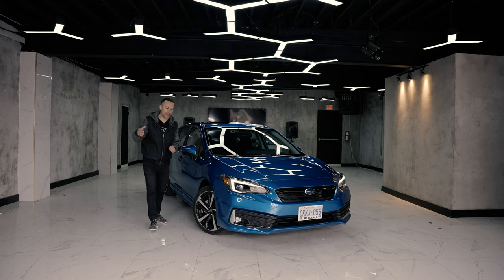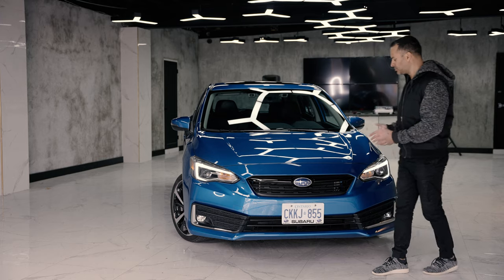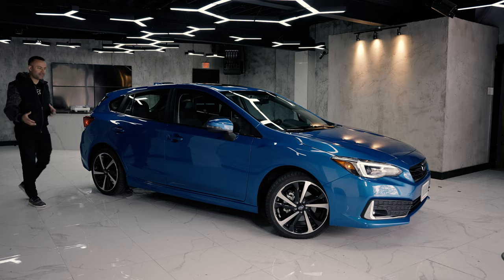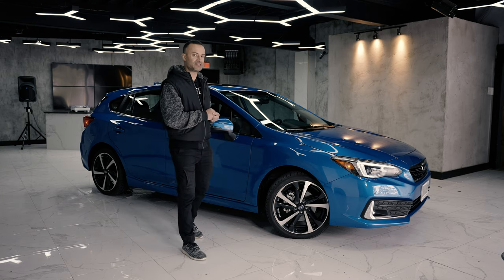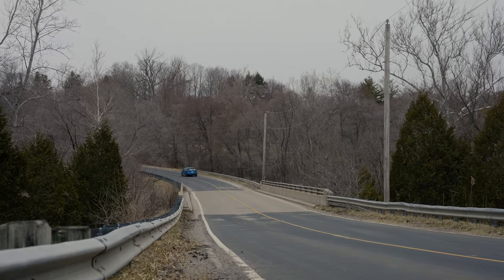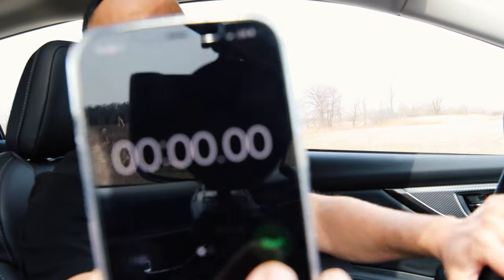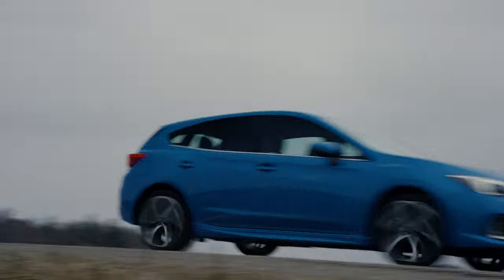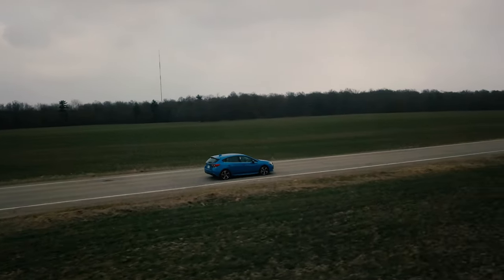2021 Subaru Impreza | A Simple Car For Teens?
Thank you Subaru Canada for lending us this fully loaded 2021 Impreza!